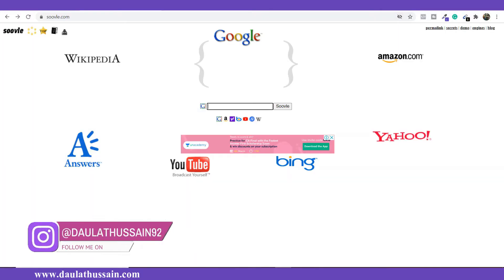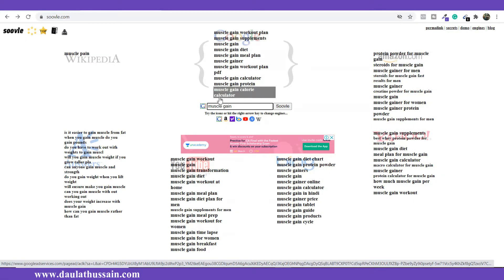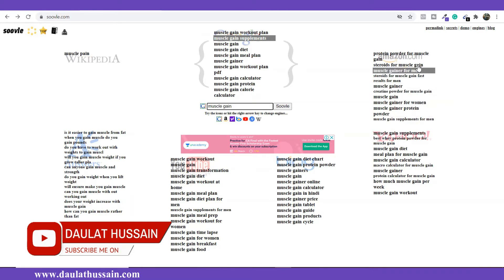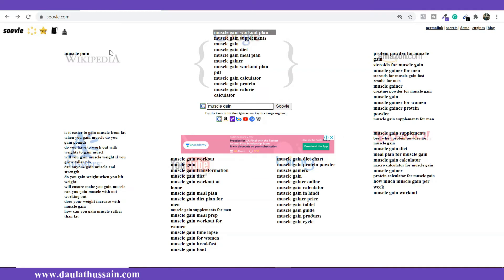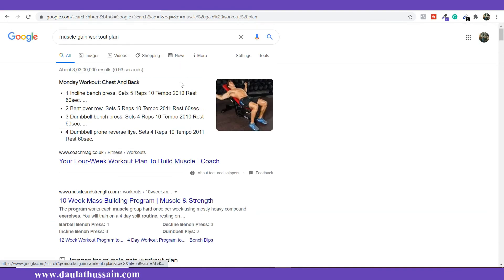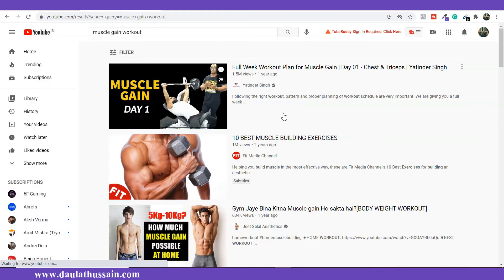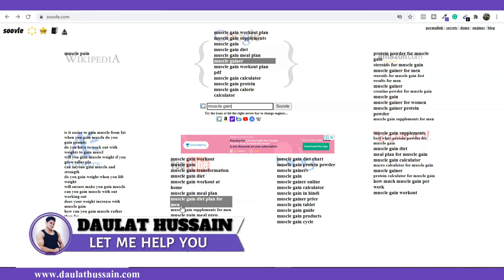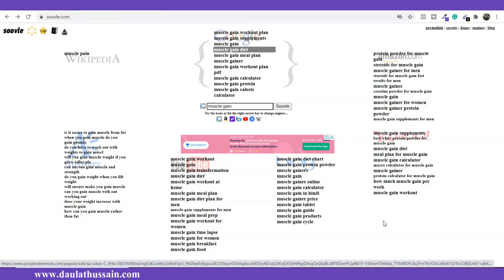Soovle Free Keyword Research Tool For SEO 2021 - Soovle Keyword finding Tool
Soovle one of the free keywords research tool for SEO 2021, find all the long-tail keywords with soovle for google, amazon, youtube, and all the platform and find the best keywords with soovle.

best SEO tool for keyword research and the tool is absolutely free. soovle keyword research tools for finding a freekeywordsresearchtool with soovle tool and keyword research is became very easy with soovle keyword research 2021.